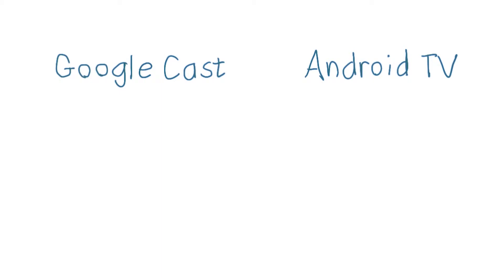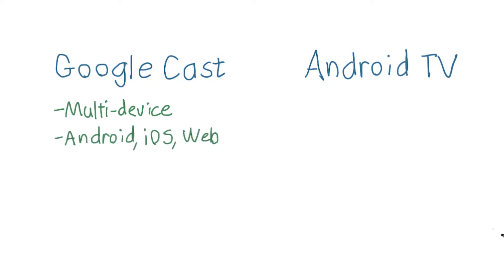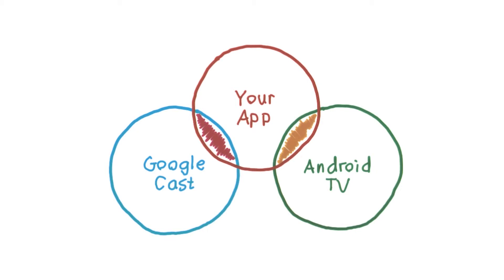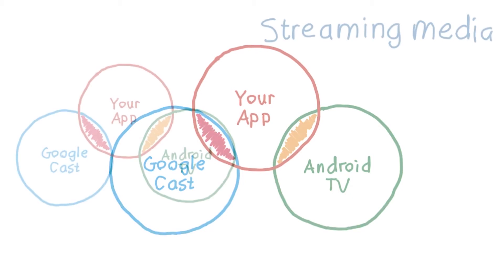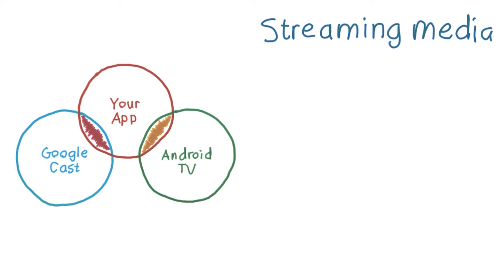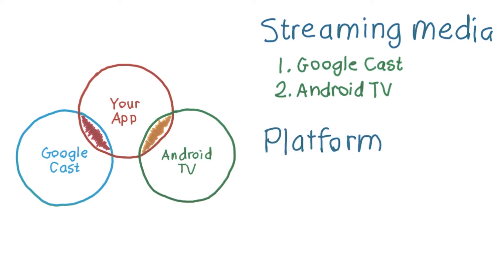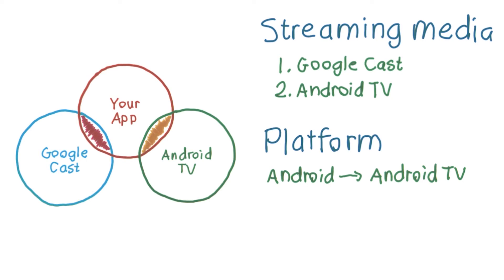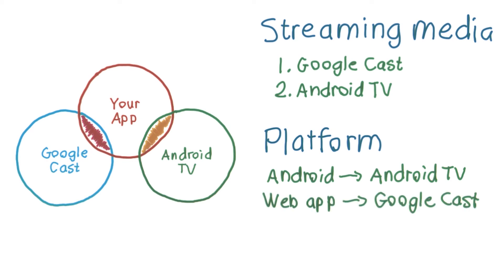Google Cast vs Android TV